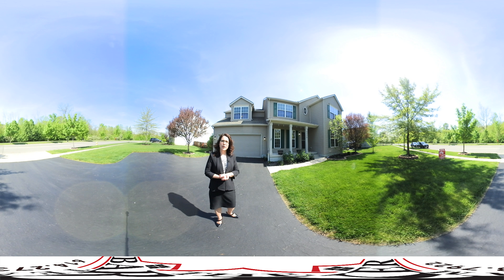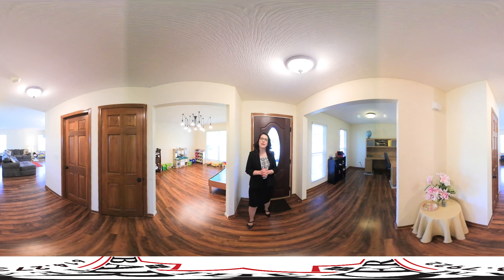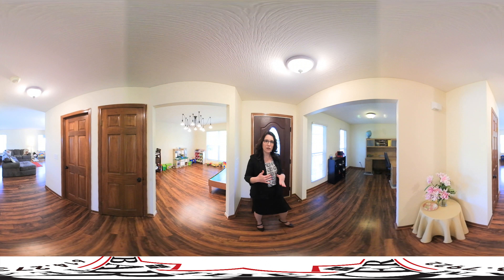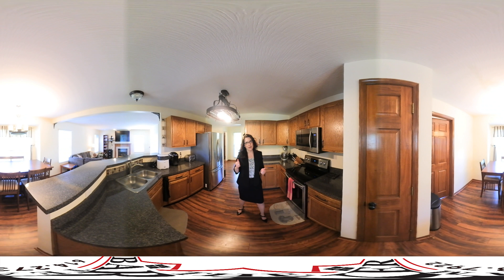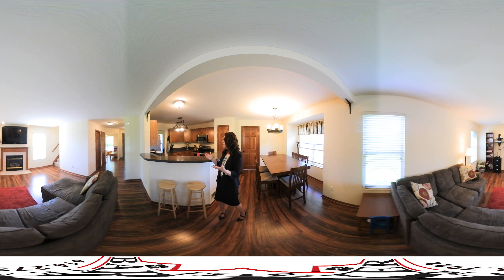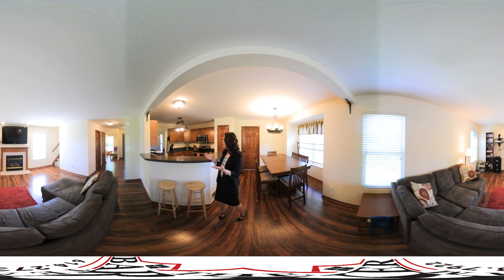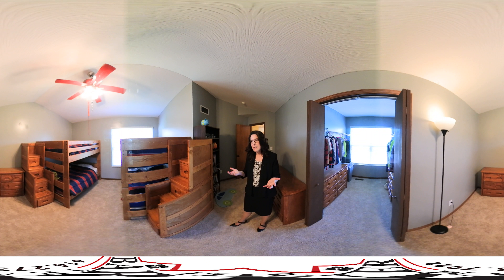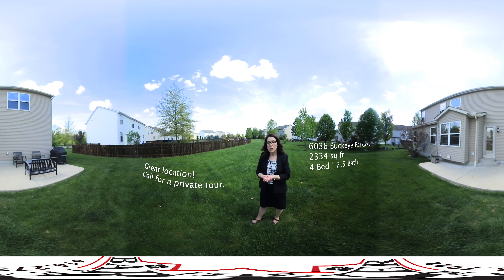360 Real Estate tour video ~ columbus ohio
Looking for 360 real estate tour video in Columbu Ohio? You found the right video!

Tired of the boring click walk throughs that don't build your brand? Need an engaging video that really immerses that potential consumer into your property, venue and home. 360 VR video by us is the way to go.